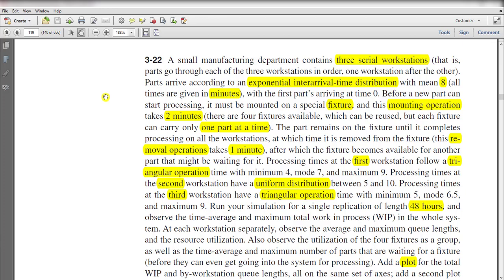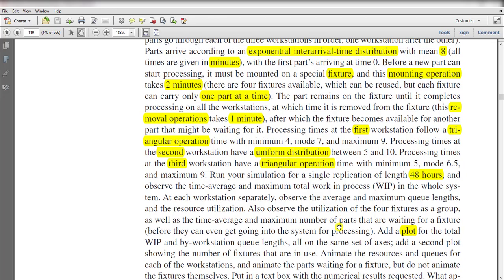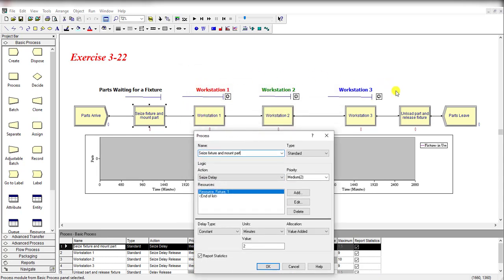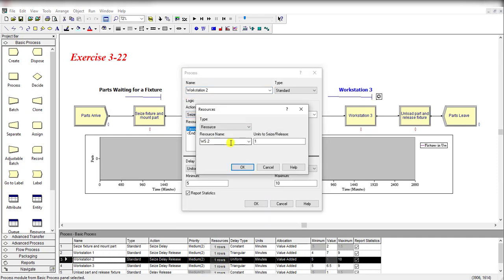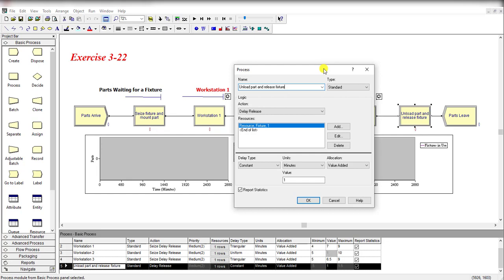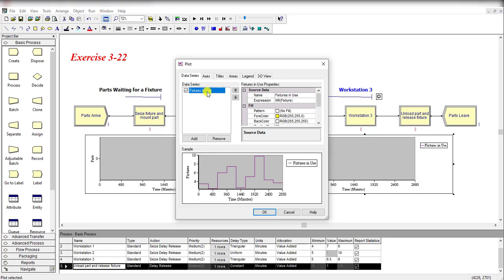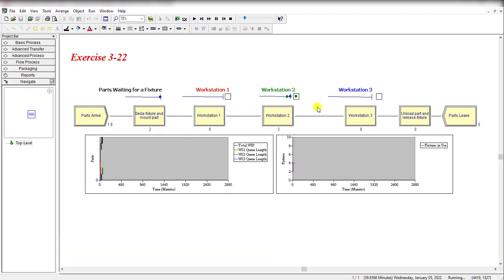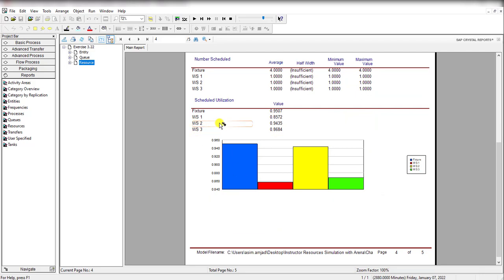Simulation with Arena: Exercise 3-22